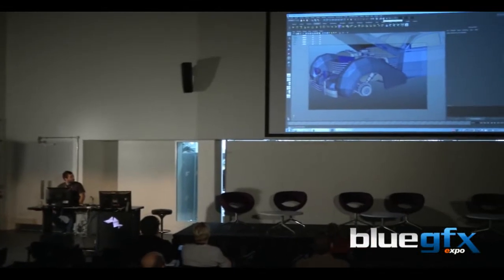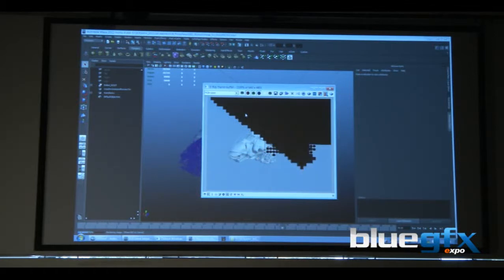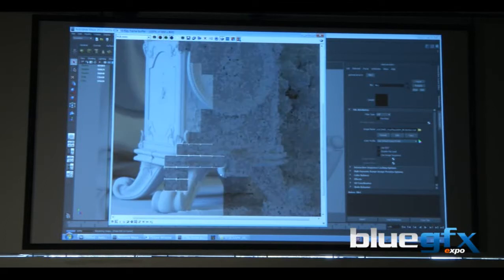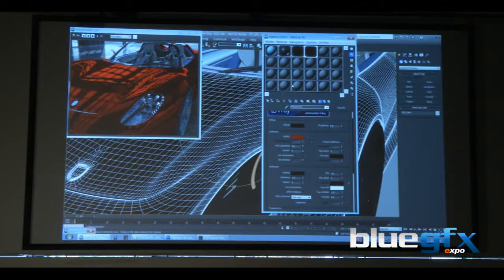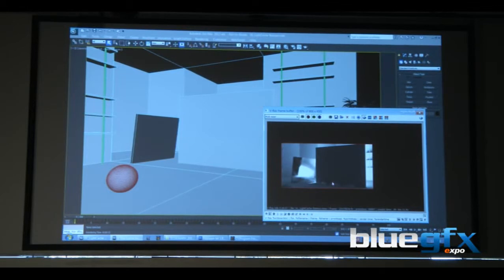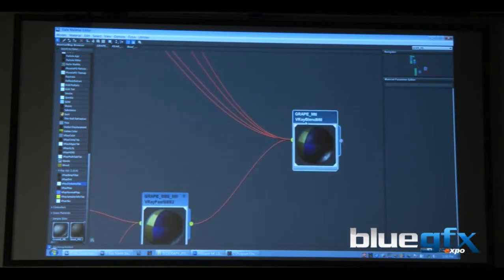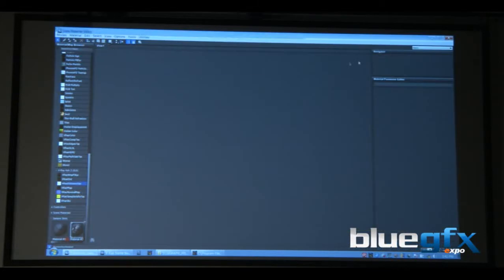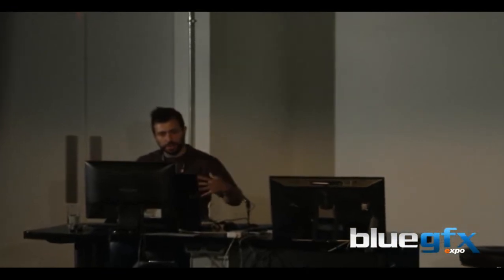Chaos Group bluegfx Expo November 2011